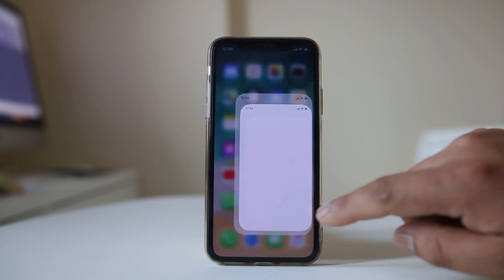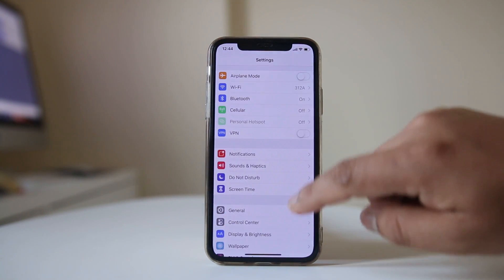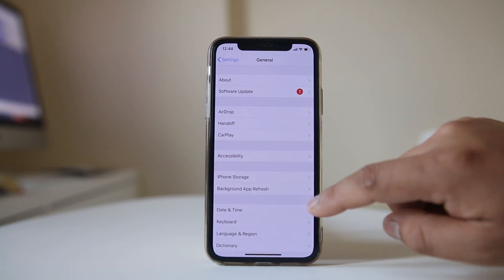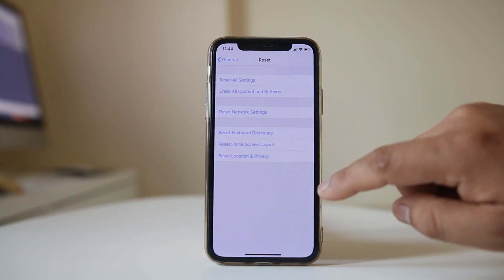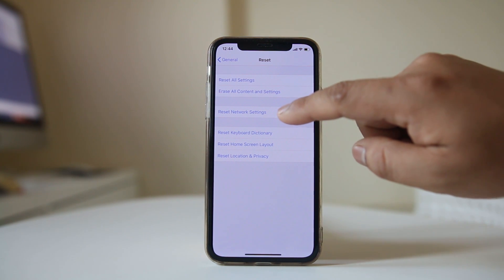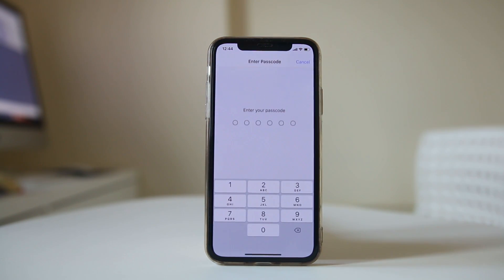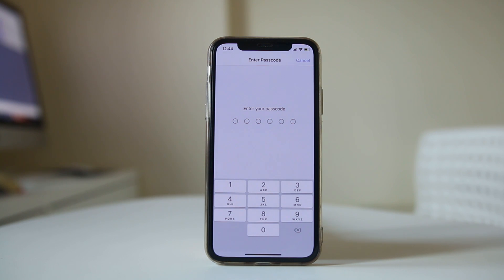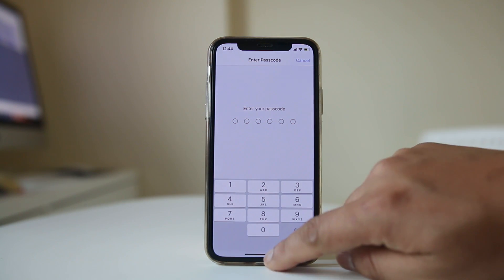Can not receive or make calls from iPhone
Can't receive or make calls

This channel is about iOS tutorial and tips.
Can't receive calls in iPhone
Can't make calls from iPhone
Why is my iPhone not receiving calls
iphone wont make or receive calls
iphone 7 not receiving calls
iphone wont make calls call failed
iphone 8 not receiving calls
iphone cant make calls but can receive
can't call landline from iphone

If you can not make or receive calls by using your iPhone then the first thing what you need to do is check the strength of the signal. If the signal is weak then probably you are out of the coverage area for the cellular network. So, just go outside your room or outside the building and try to check if you can make or receive a call. Then the next thing what you can do is remove the SIM card from the tray and then reinsert it again and check if this will work. The other thing what you can do is open the control center. Enable the airplane mode and then disable and check if you will get the signal or if you can make or receive a call. The other thing what you will do is go to the "Settings". We will go to "General". We will go to "Reset" and then select "Reset Network settings". So, if you have passcode, enter the passcode and reset the network settings. If none of these method works what you do is remove the SIM card from your iPhone and try it in another phone. If your SIM card does not work in another phone also then probably your SIM card is corrupted. So, you need to replace it with a new one.